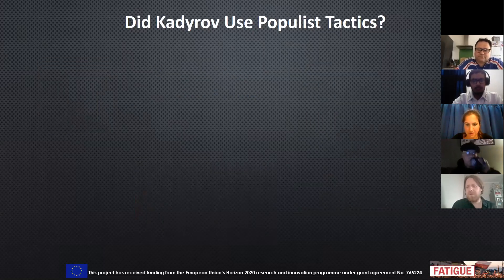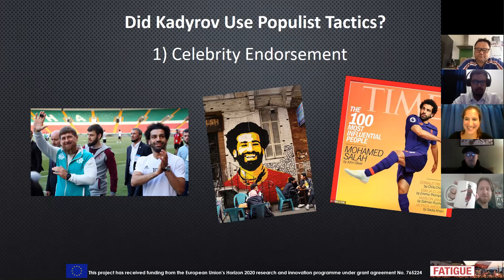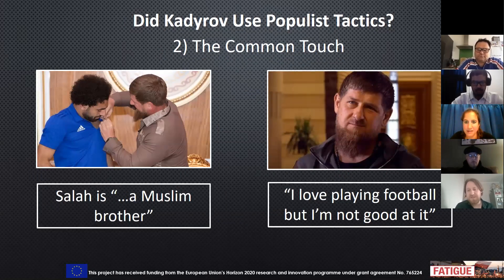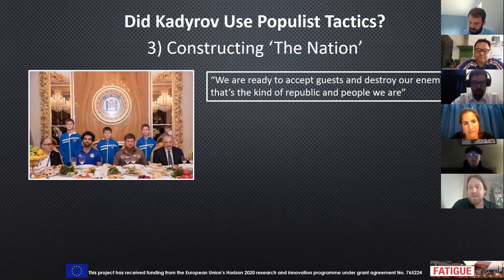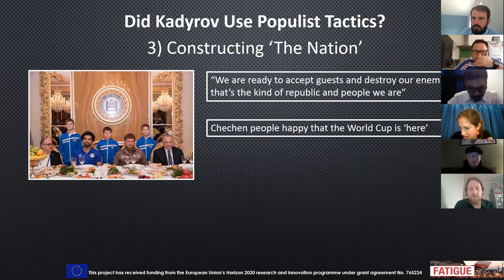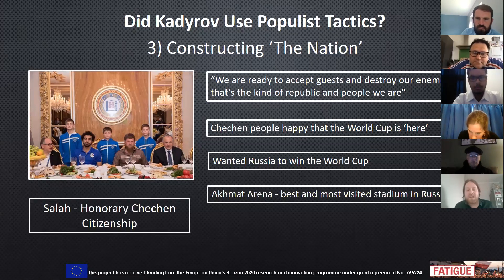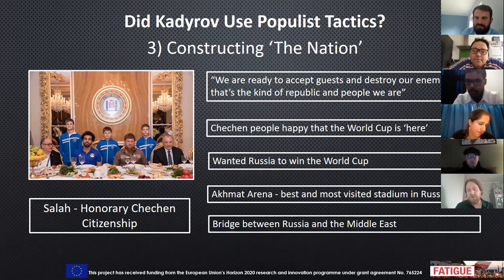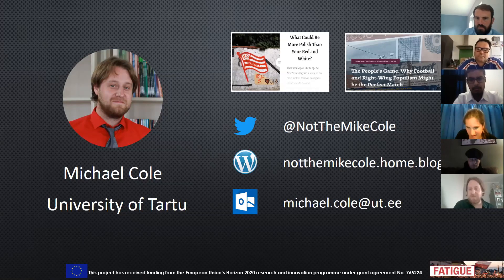Ramzan Kadyrov’s use of football as a political tool during the 2018 FIFA World Cup, Michael Cole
Populist Tactics: Ramzan Kadyrov’s use of football as a political tool during the 2018 FIFA World Cup

Football in Lockdown